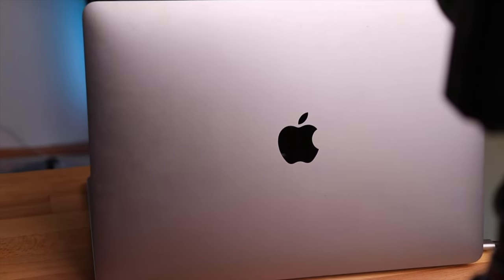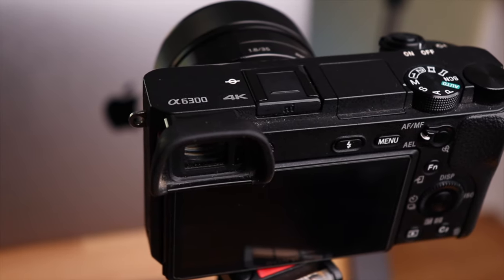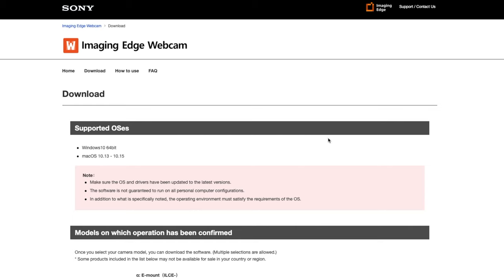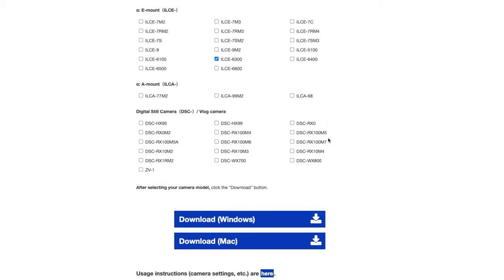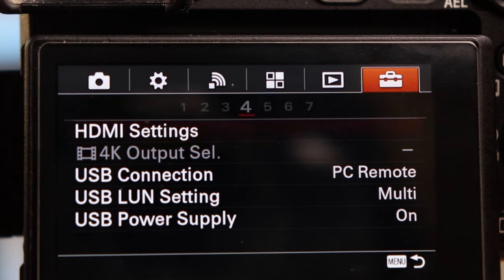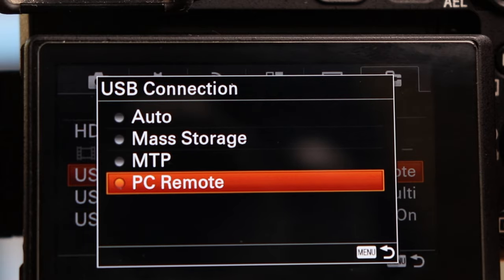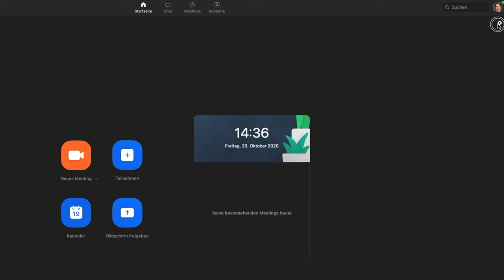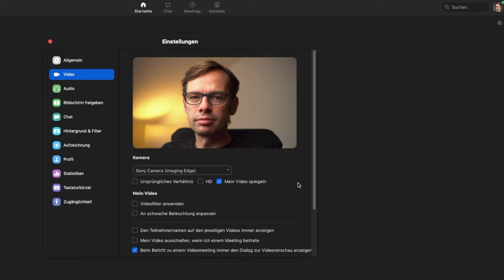How to use a Sony Camera as Webcam on Mac and PC | Imaging Edge Webcam | FREE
Tutorial on how to use a Sony Camera as Webcam on Mac and PC with the Sony Imaging Edge Webcam Software. Works with Microsoft Teams, Zoom, Google Meet. For Sony A6400, A6100, A6600, A73, A7S3, RX100, RX0 and any other current Sony Camera.

Sappheiros - Falling
KV - Look

0:00 Intro
0:29 Supported Cameras
0:53 Software and Camera Settings
1:26 Connect the Camera
2:23 Imaging Edge Webcam App
2:34 Zoom Settings